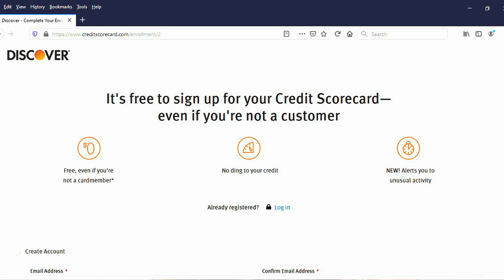When to Close Secured Credit Cards (Safely)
Get that deposit back! [Click "See More" for Advertiser Disclosure]